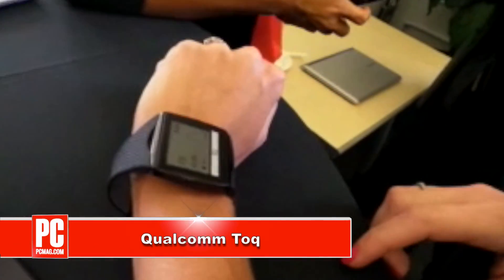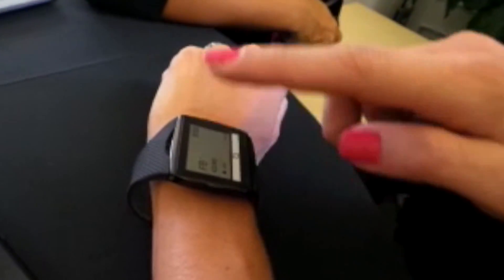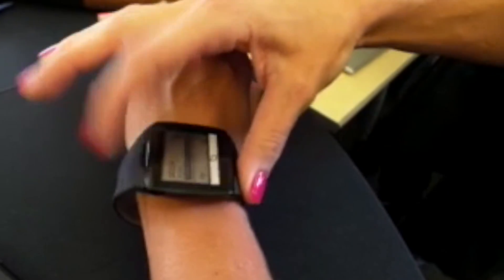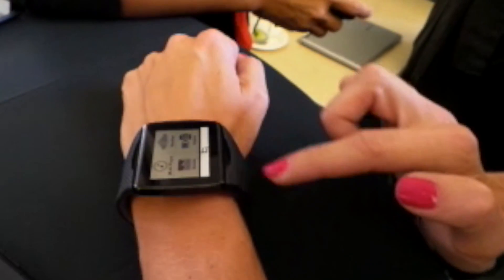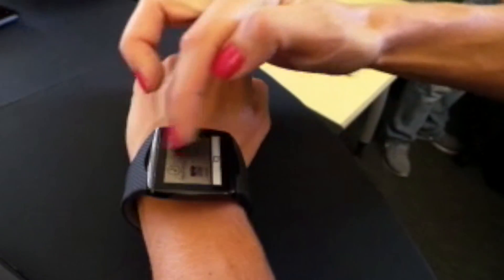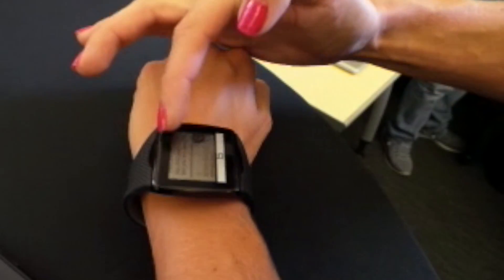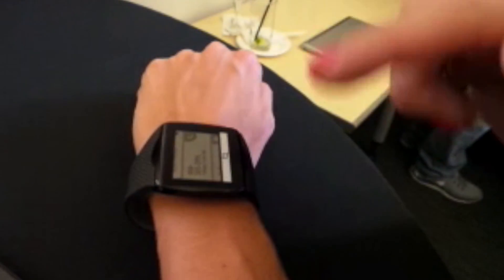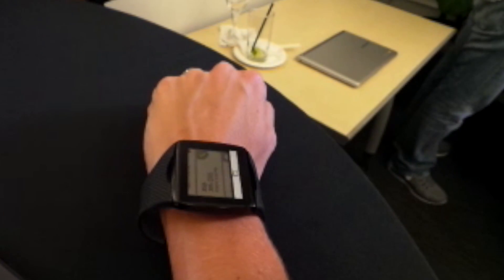Hands On: Qualcomm Toq Smartwatch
Qualcomm's Clare Conley shows PCMag.com's Sascha Segan the company's new Toq smartwatch, which has up to five days of always-on battery life.